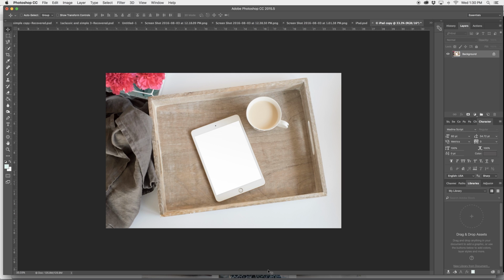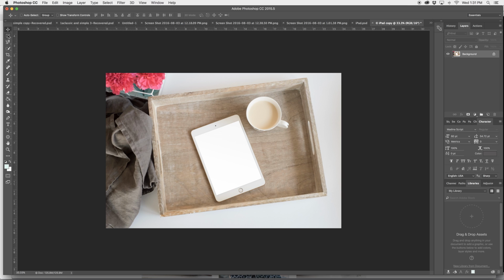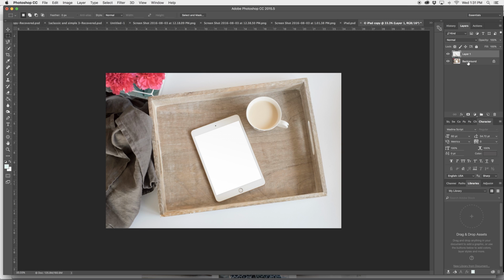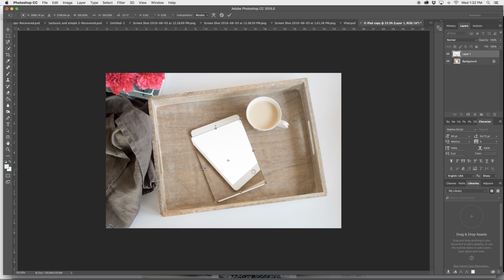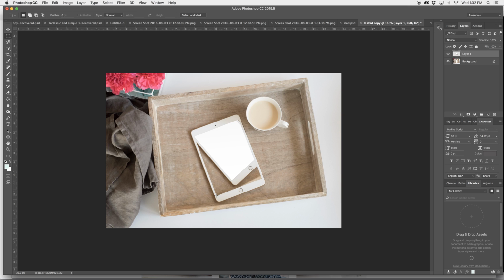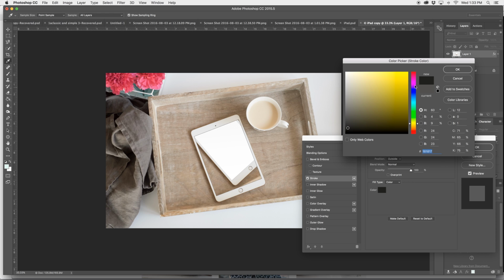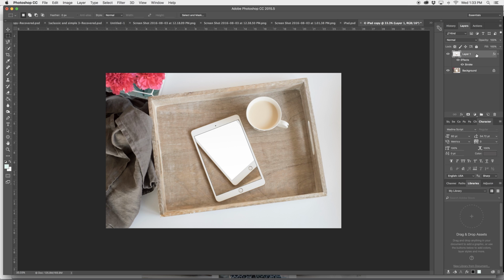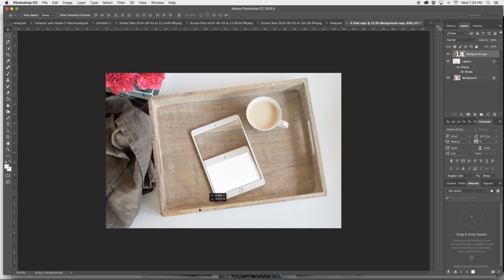How to turn a stock photo into a PSD file or mockup.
How to turn a JPEG stock photo of a tablet into a PSD file that can be customized.